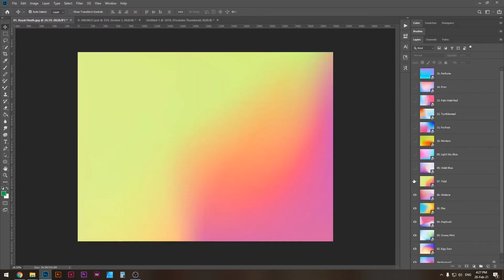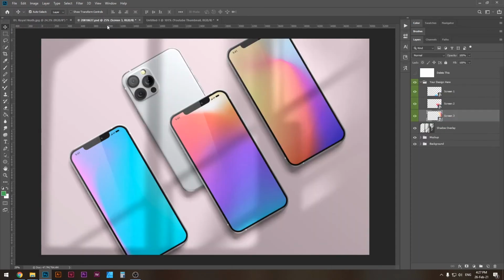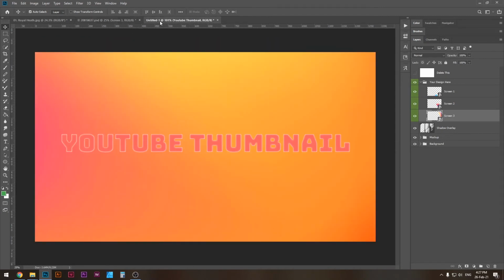1,000 Subscriber FREE Gradient Pack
In this video I give you 1,000 subscriber free gradient pack as a token of my appreciation. Thank you all for your support! Provided is a link to download the 100 gradients in high quality. Feel free to use it in your Photoshop or any other graphics software.